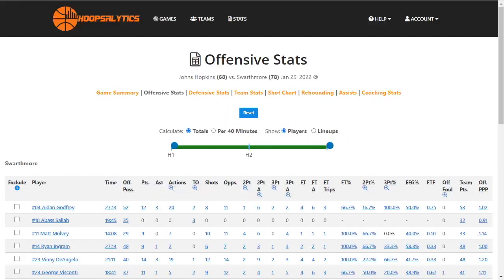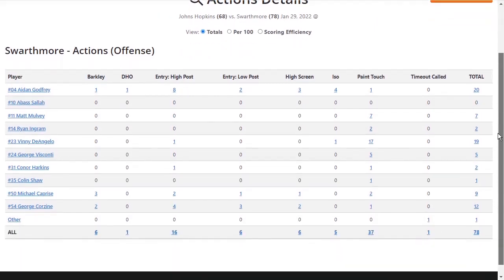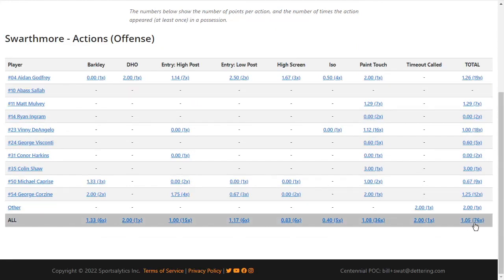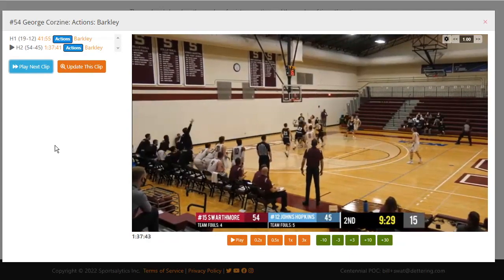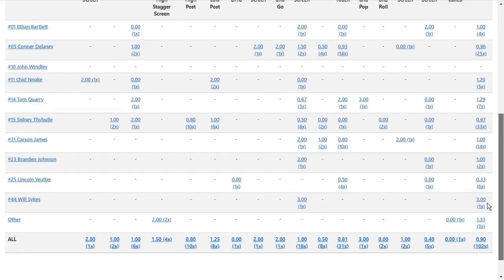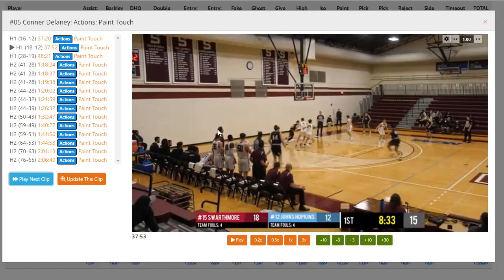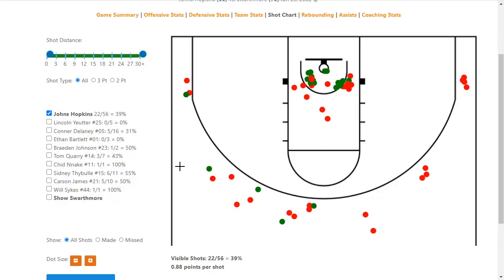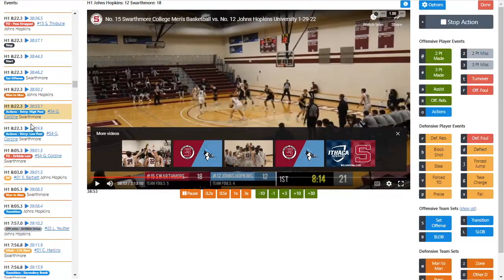Tracking Basketball Offensive and Defensive Actions in Hoopsalytics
Coach Collins Talks Basketball

Check out.

Youth Basketball Coaches Podcast

Funnel Down Defense Podcast

Want More

Funnel Down Defense

Mention Coach Unplugged and get 350 dollars off your next purchase

basketball resources

free basketball resources

Coach Unplugged

Basketball drills,

basketball coach,

basketball workouts,

ball handling drills,

passing drills,

shooting drills,

basketball training equipment,

basketball conditioning,

fun basketball games,

basketball jerseys,

basketball shooting machine,

basketball shot,

basketball ball,

basketball training,

basketball camps,

youth basketball,

youth basketball leagues,

basketball recruiting,

basketball tryouts,

basketball coach,

youth basketball drills,

How to Coach Basketball,

Funnel Down Defense

FDD
Teachhoops.com

Check out.

Want More

Funnel Down Defense

basketball resources

free basketball resources

Coach Unplugged

Basketball drills,

basketball coach,

basketball workouts,

ball handling drills,

passing drills,

shooting drills,

basketball training equipment,

basketball conditioning,

fun basketball games,

basketball jerseys,

basketball shooting machine,

basketball shot,

basketball ball,

basketball training,

basketball camps,

youth basketball,

youth basketball leagues,

basketball recruiting,

basketball tryouts,

basketball coach,

youth basketball drills,

Funnel Down Defense

FDD